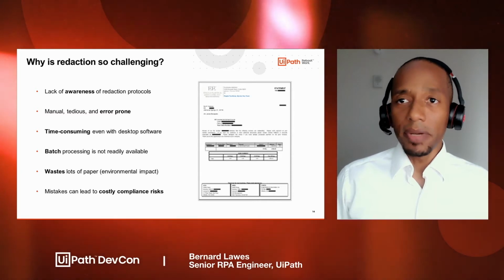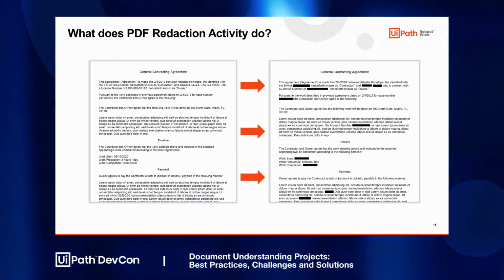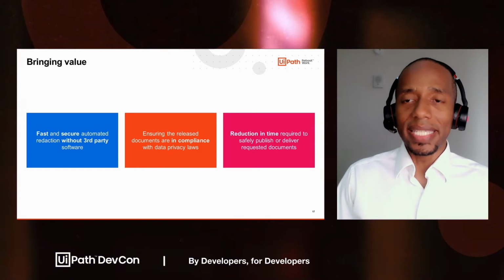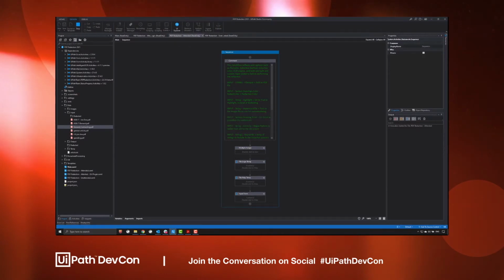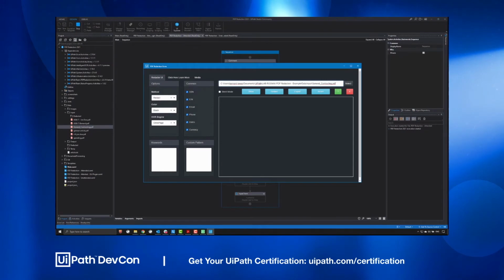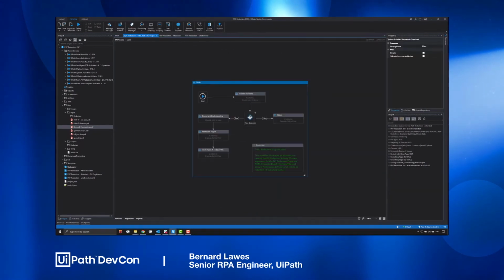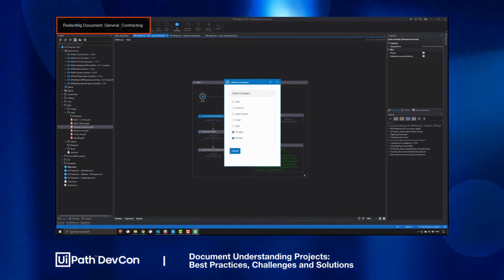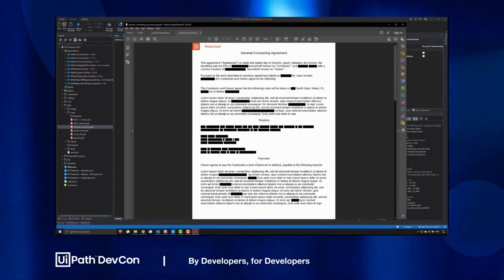UiPath DevCon 2021: Data Privacy Compliance - Document Redaction with Document Understanding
Learn more about Document Understanding and try it for free

Data privacy compliance is a common challenge across industries and domains, thus, one of the popular use cases for automation. Check out the demo of how to leverage UiPath Document Understanding for fast and accurate PDF redaction.